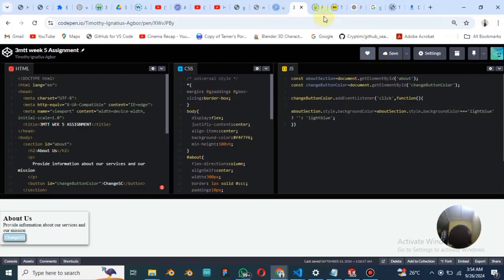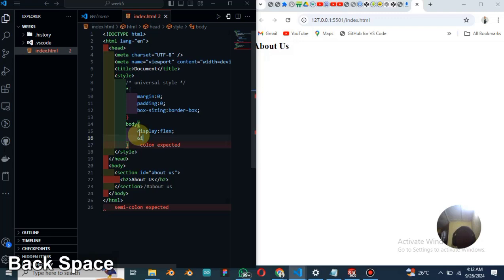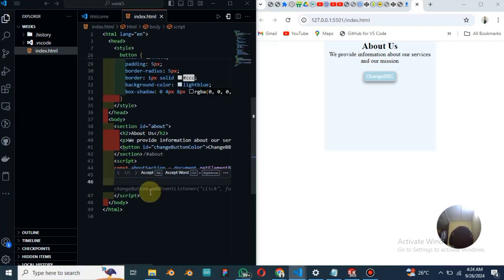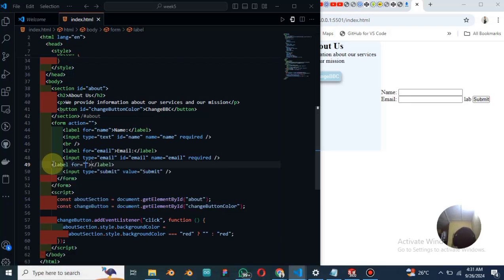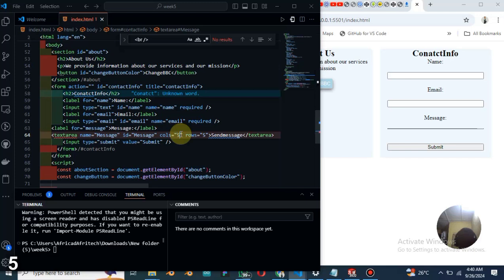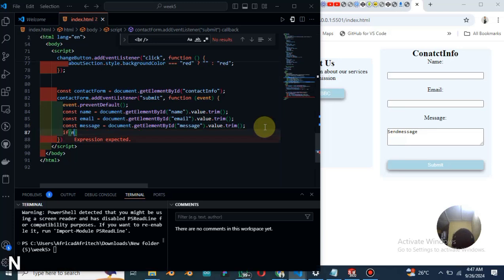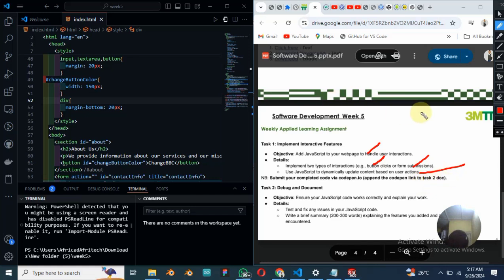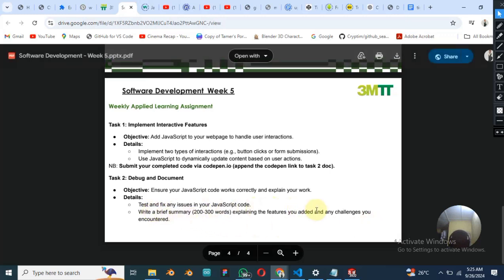3mtt week 5 assignment